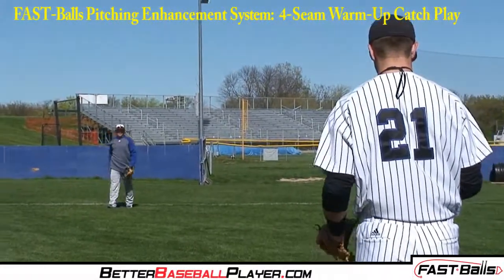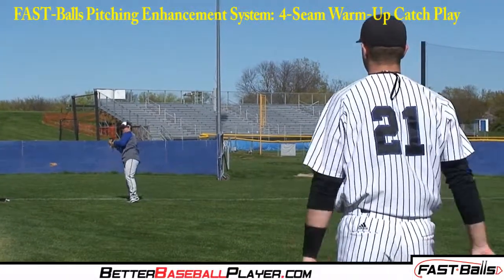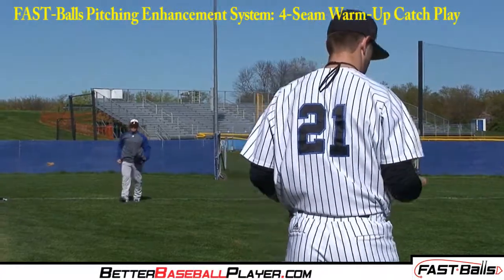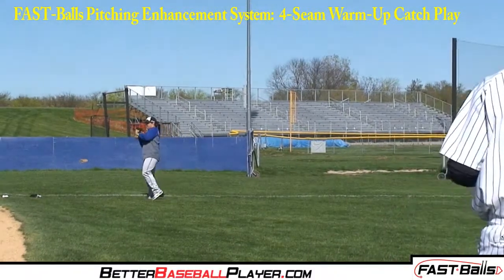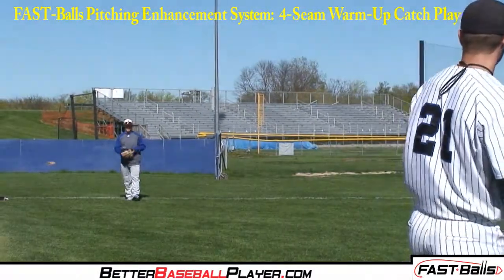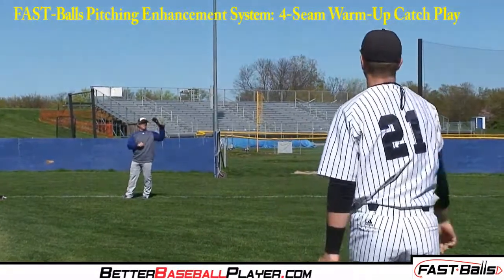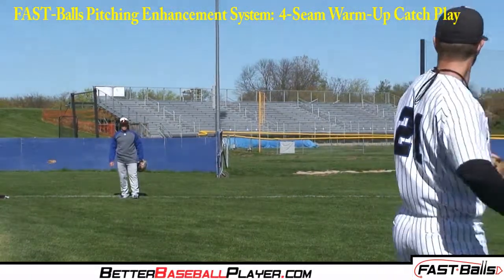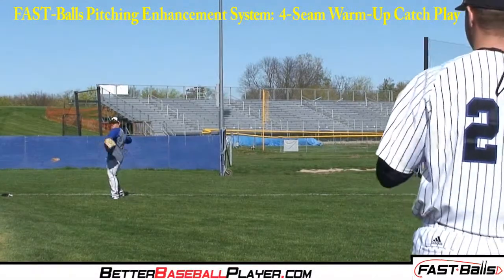4-Seam FAST-Ball: 4-Seam Fastball Pitcher Warm Up and Catch Play Training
Apply the 4-Seam FAST-Balls in your regular pitching training drills.  With repetition in using these training aids in these types of drills, pitchers at all levels will develop and sustain better natural skills necessary for pitching 4-Seam fastballs.

4-Seam FAST-Ball: 4-Seam Fastball Pitcher Warm Up and Catch Play Training
When throwing the 4-Seam FAST-Ball into the air, look for clear and distinct Black/White “Half Moon” to determine successful throw.

Pitchers stand on level ground 30-50 feet apart
Throw 4-Seam FAST-Ball with fluidity
Look for Black/White Half Moon
Focus on Form and Accuracy
As loosening up, increase Speed and increase distance standing apart

FAST-Balls are strategically designed training aids for Pitchers to develop command and power in pitching 2-Seam and 4-Seam fastballs and for Position Players to throw the baseball more efficiently.

The word “FAST” in FAST-Balls represents the acronym of Form, Accuracy, & Speed Training Balls.

4S/PP FAST-Ball

The 4S/PP FAST-Ball training aid is a patented, ideally-designed half Black and half White baseball where the black/white borderline is exactly across the center of all four baseball seams, so the baseball looks like a Half Moon.  The “4S” stands for 4-Seam.  The “PP” stands for Position Player as they should be throwing the baseball as a 4-Seam fastball. The 4S/PP FAST-Ball training aids are designed to give clear and accurate immediate feedback on the rotation and orientation of a pitcher’s 4-Seam fastball or a position player's thrown baseball.

2S FAST-Ball

The 2S FAST-Ball training aid is a baseball that has Black on each end of the baseball so that a 1-inch White Line remains exactly through the center of the baseball across two seams. The “2S” stands for 2-Seam. These 2S FAST-Ball training aids are designed to give pitchers clear and accurate immediate feedback on the rotation and orientation of their 2-Seam fastballs.

Clear and Immediate Feedback - So what?

The clear and immediate feedback these training aids provide to the pitchers and coaches allows players to make quick minor adjustments to their body position, arm slot, wrist action or finger pressure that are needed to pitch and throw the baseball with better Form, Accuracy and Speed.

Black/White Color Contrast

The Black color and the White baseball cover produces the best contrast of colors to see and receive immediate feedback each of these training aids provide.  Baseball players and coaches will be able to see how these training aids are performing in the air in a variety of lighting and background settings.

Pitchers will:

Develop command by throwing more strikes and getting ahead of the count
Gain control of the strike zone by hitting their target especially with the inside corner of the plate
Generate more power to throw their fastball past batters
Have better production by getting more strike outs, forcing more ground balls and fly balls, and reducing walks and hits
Position Players will:

Become more consistent in making routine throws to players and bases for the “sure” outs
Make more challenging, “play-making” throws to players and bases for outs (Whether it’s infielders throwing to first base, outfielders throwing to a cutoff or a base, or catchers firing the baseball to a base)
Have better defensive production by throwing with more accuracy and power to their target
FAST-Balls Advantages Over Homemade Versions to Assure Successful, Game-transferable Fastball Pitching and Baseball Throwing Development

Ideal Black color placement
Black color will remain on FAST-Ball cover through skill development gain (Useful Life)
Saves time and mess from color placement by markers, paint, shoe polish, or stickers
No added weight and improper air resistance from stickers or tape
4-Seam / Player Position (4S/PP) FAST-Balls Advantages

Black covers one hemisphere of baseball
Black/White border splits exactly down middle of all four seams
Displays clear and distinct Black/White Half Moon distinction when thrown correctly
Displays Black/White fluctuating image when thrown inappropriately
2-Seam (2S) FAST-Balls Advantages

Black covers outer portions of baseball
White leather cover provides a 1-inch White Line across middle of baseball crossing two seams
Displays clear and distinct White ring when thrown correctly
FAST-Balls Overall Advantages

Black/White coloring produce easily distinguishable feedback when imparted into the air
Clear and deep Black color with distinct contrast to White leather cover
Detectable against any background
Detectable with indoor lighting or outdoor daytime or twilight lighting
Color is stamped onto the baseball cover material and will provide long-lasting durability